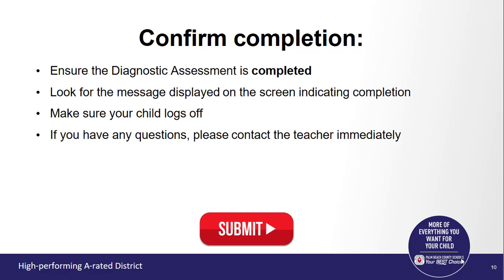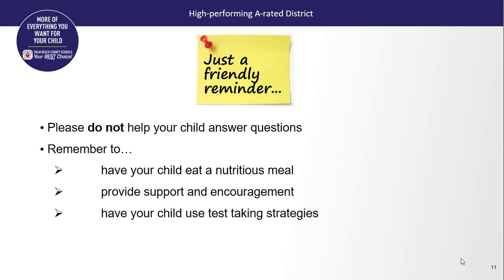Parents Guide to Administering and Monitoring Diagnostics at Home